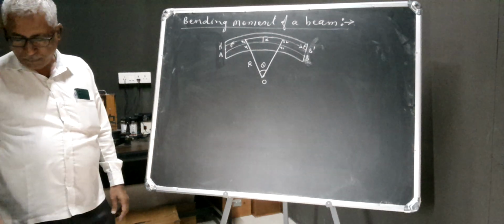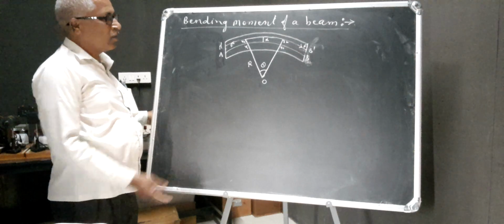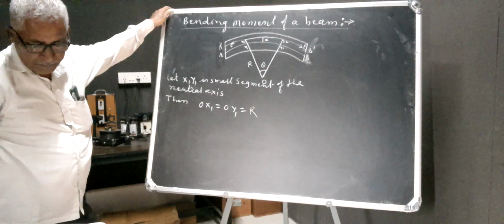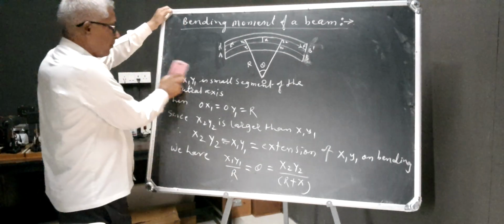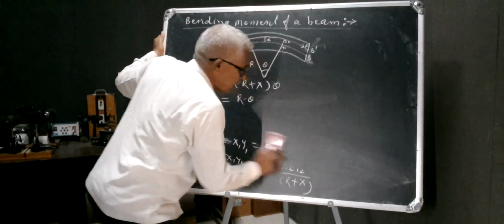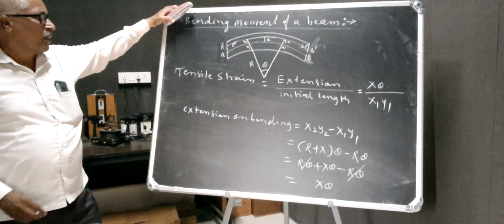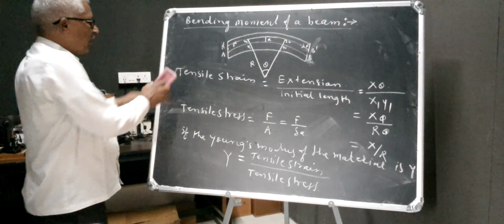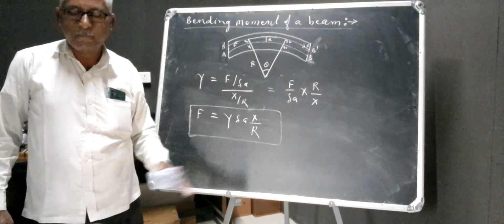bending moment of a beam